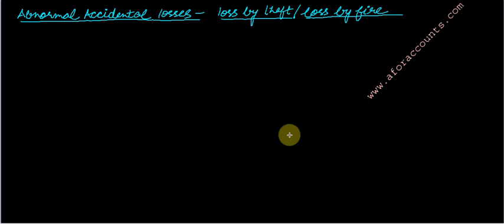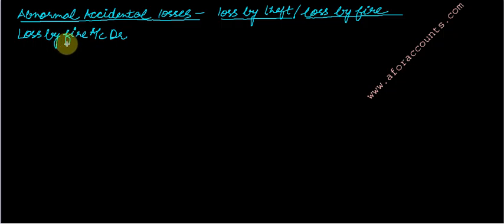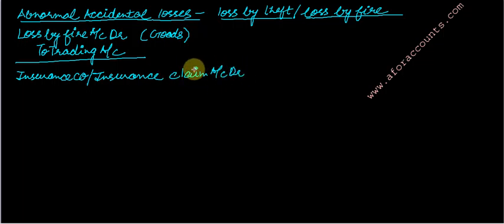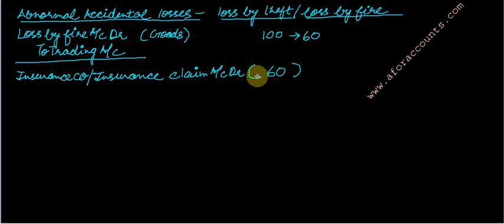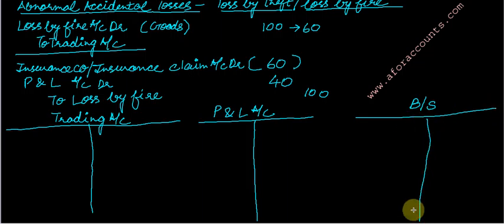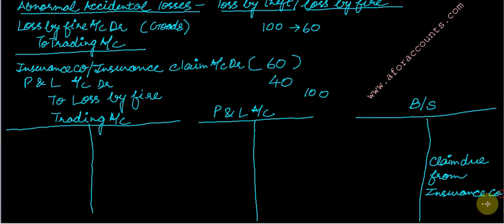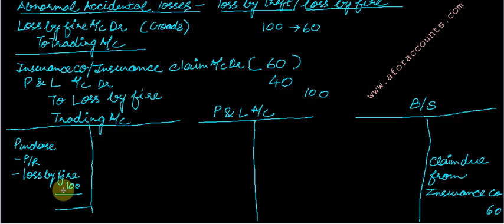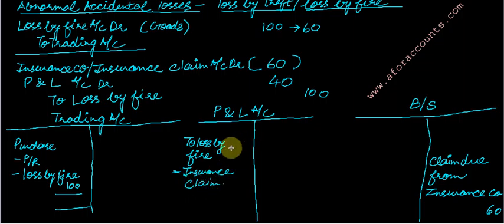14.7 Adjustment entries for loss by fire, theft Abnormal accidental losses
Adjustment entries for loss by fire, theft Abnormal accidental losses - by AforAccounts.com